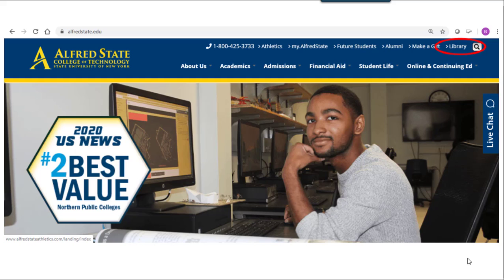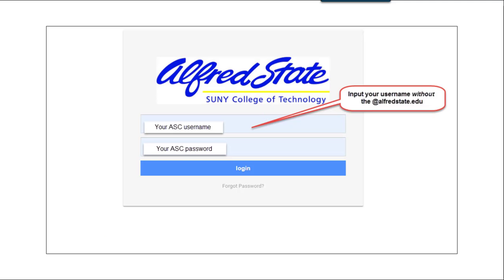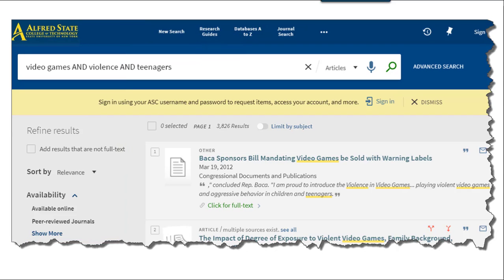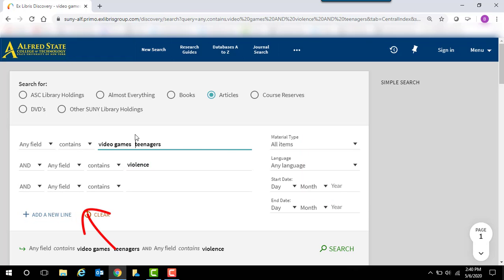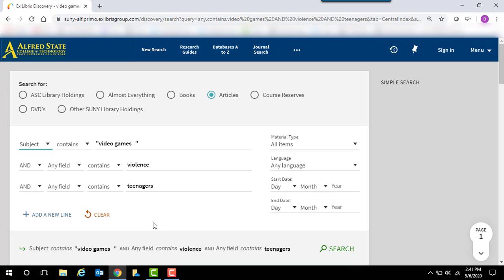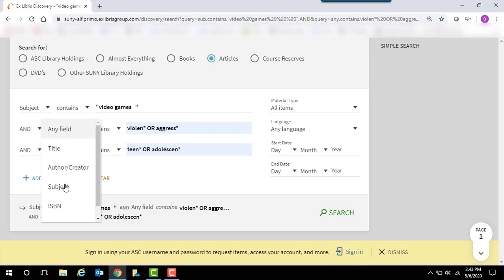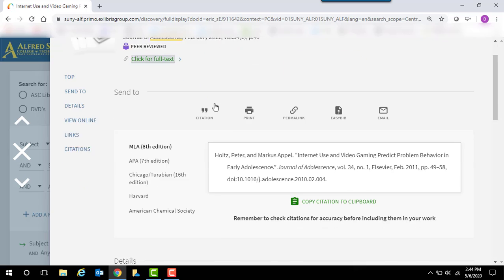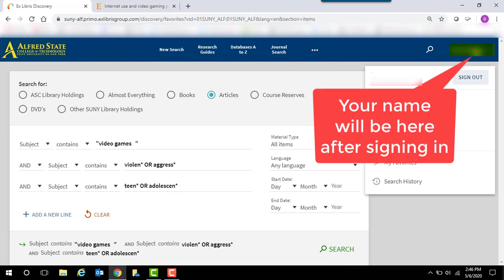Searching for Articles Over Multiple Library Databases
This short tutorial demonstrates how to do a "Google-like" search accross multiple Library databases